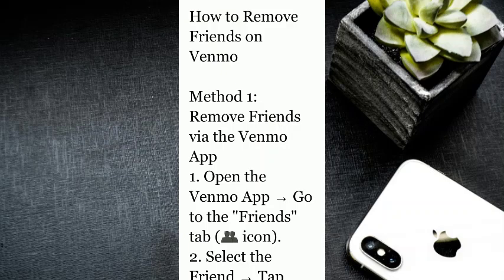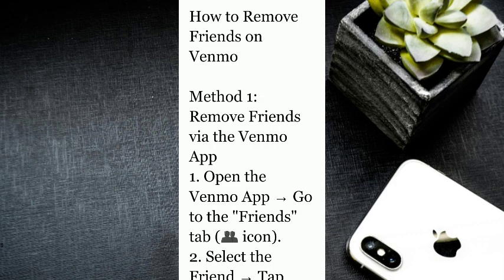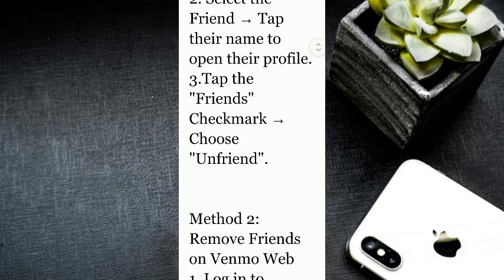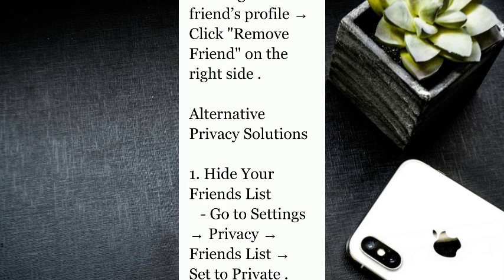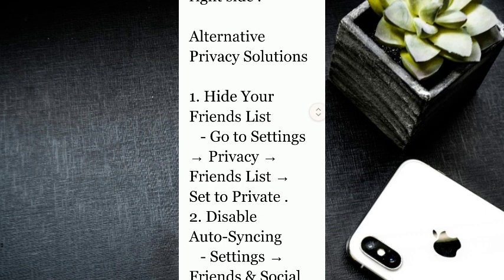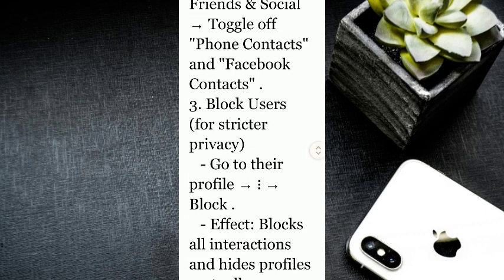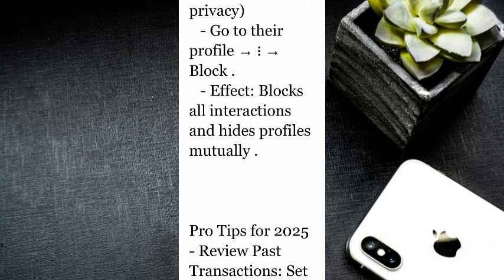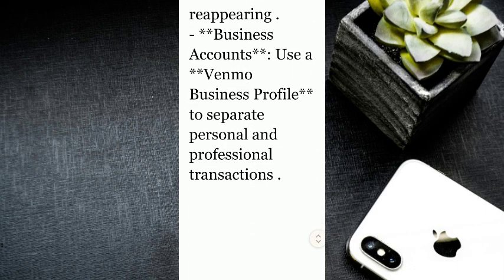HOW TO REMOVE FRIENDS ON VENMO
In This Video, you will learn about HOW TO REMOVE FRIENDS ON VENMO